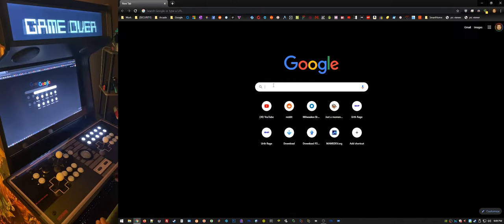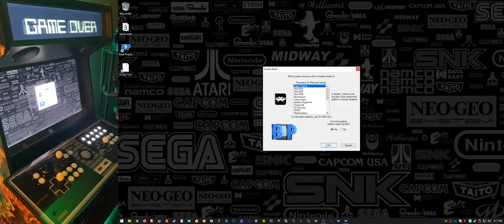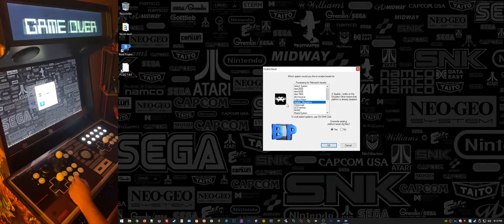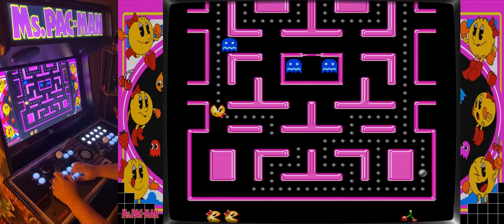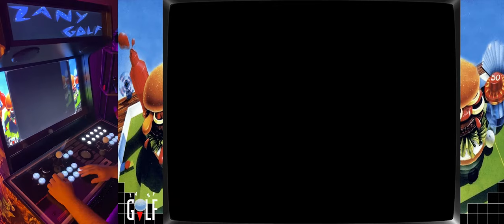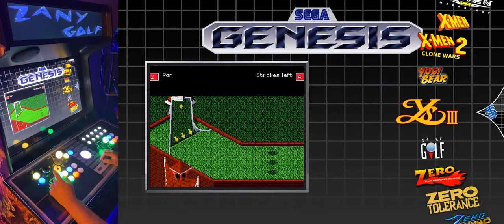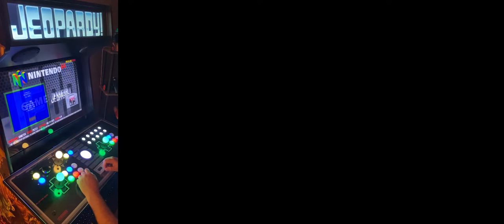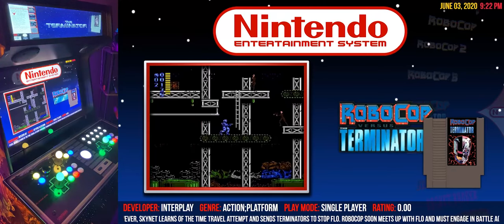How to get custom Bezels for every Game on every Console!!! Works with LaunchBox and RocketLauncher!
Step by step instructions on using Bezel Project for Windows x86 to automatically download and install all bezels for almost every game and every console automatically!  Works with LaunchBox and RocketLauncher!

PC:
Motherboard: ASRock B250M-HDV
CPU: Intel Core i5-7600K
CPU Fan: Cooler Master Hyper 212
GPU: EVGA GTX 1070 SC GAMING
Memory: G.Skill 16GB 2x8GB
Storage: 500GB Samsung 850 EVO SATA 6Gb/s SSD, 4x 8TB 5400rpm WD 3.5" Drives

TVs:
Main Display: Samsung 32" 1080p 7 series
Marquee: 34" Vitrolight 1920x340 Custom LCD

Control Panel:
Xtension Control Board "Emulator Edition Plus" (modded)
Replaced the I-PAC mini with the Ultimarc I-PAC Ultimate I/O for LED button control and menu admin buttons
Ultimarc GoldLeaf RGB Illuminated Buttons
Ultimarc U-Trak FlushMount Arcade Trackball with Transclucent ball and RGB LEDs
2x Ultimarc J-Stik RGB LED Ball-Top Joysticks with custom 3D printed octagonal gates

Lightguns:
2x AimTrak Light Gun With Recoil
2x Custom Light gun holsters mounted behind main display
600watt 36v Switching PSU
Mayflash Dlophin Bar for WiiMote support

Audio:
Logitech 2.1 Z333 Speakers

Misc:
Power management: TrickleStar 7 Outlet Advanced powerstrip to turn on displays when PC is powered on
Real Coin door with modded 7-Port USB hub with selectable inputs (used for lightbar selection and gamepads)
Sound reactive RGB LED cabinet lighting
Launchbox / BigBox front end with LEDBlinky support